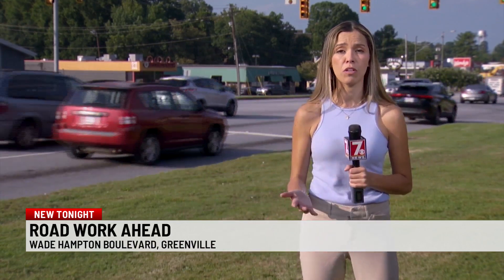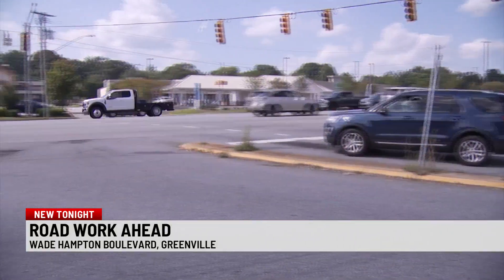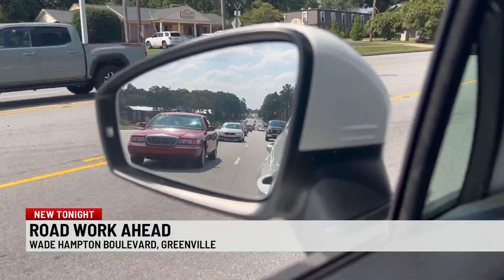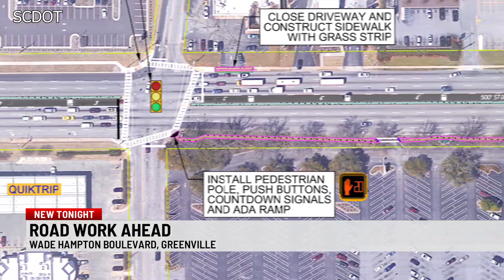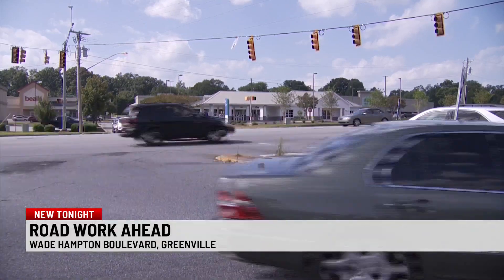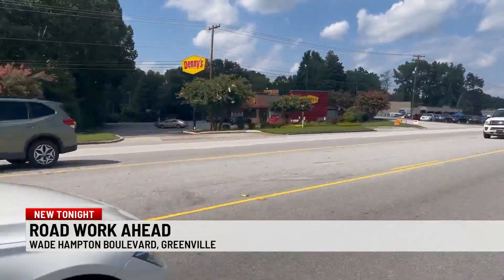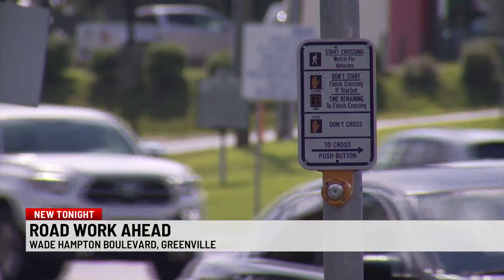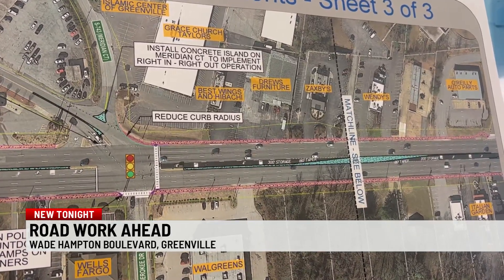SCDOT to implement changes along Wade Hampton Blvd. to improve safety